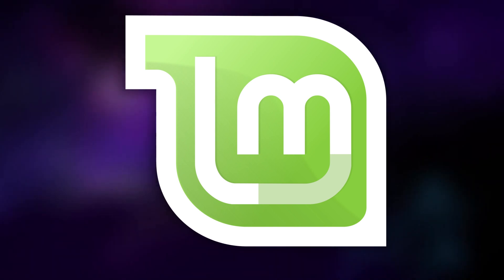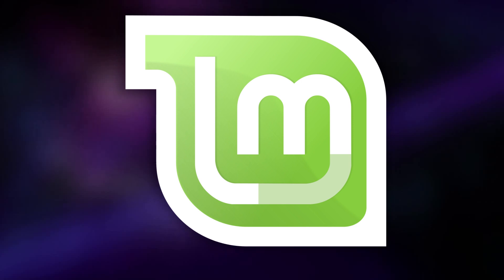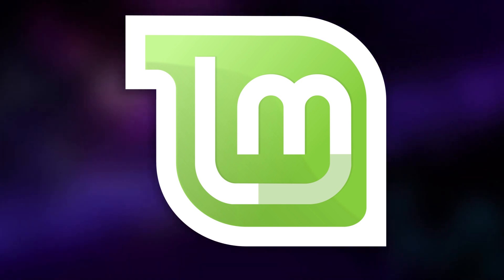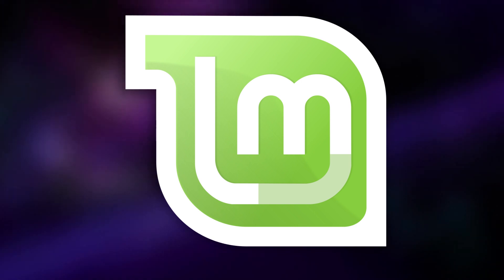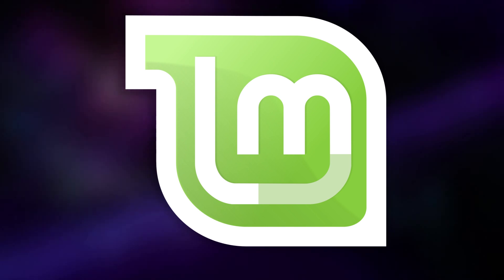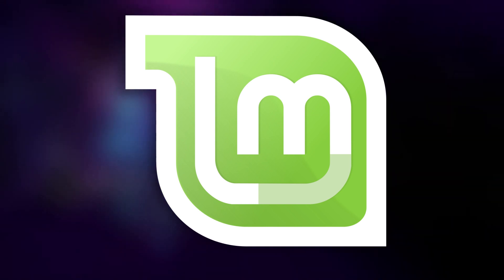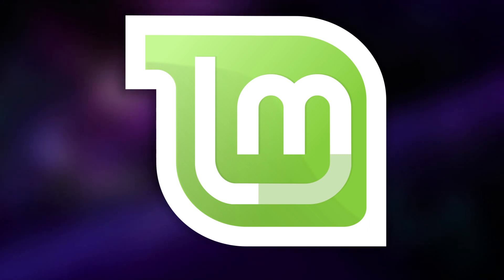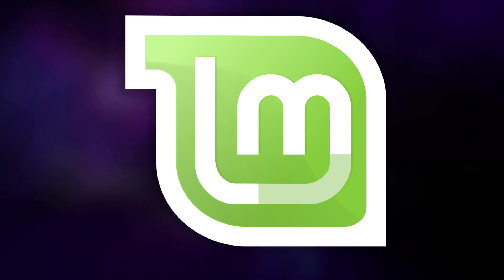Why Linux Mint Is The Best Linux Distro!